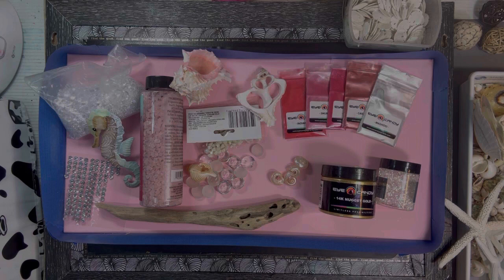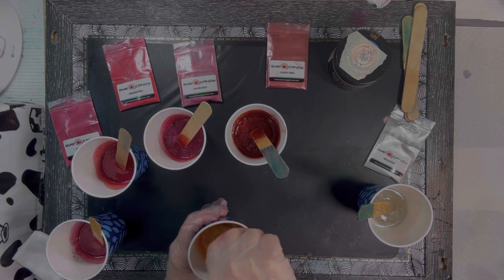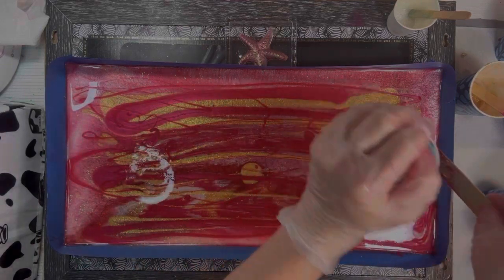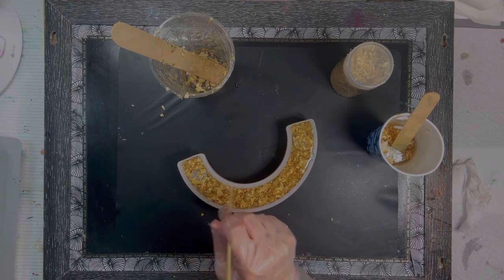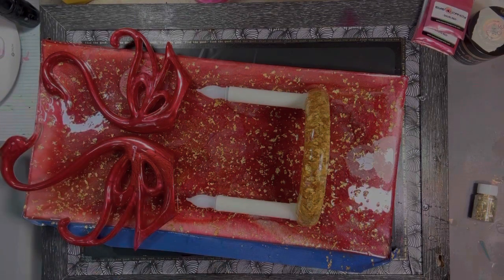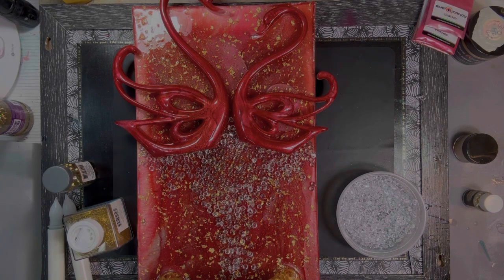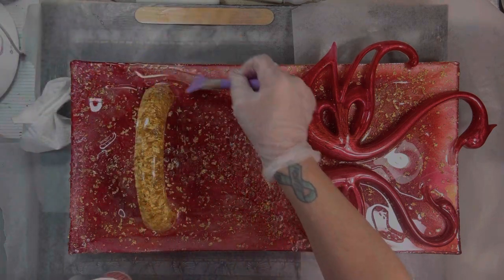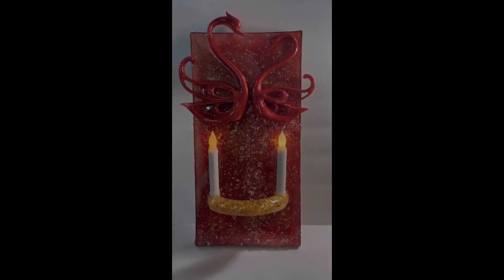Resin 101: Singing Swans RESIN DECOR , Resin Crafts, Epoxy Resin Arts &Crafts#resinart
This video ended up going with the video before this one.  The number generator, generated fabulous colors for both of these projects, making them coordinate perfectly.  I actually was working on both of these projects together and as you will see I got stuck on this one.  I was stuck until I was almost finished with the swans in the previous video.  I knew this piece needed something else other than the candle holder I added.  When the swans were finished it was like it was meant to be.  I couldn't believe how well they worked together.  What do you think??

Colors used:
Not yet numbered/ Kyoto Red pigment powder by Eye Candy
350/ Indian Red Pigment Powder by Eye Candy
353/ Suri Red pigment powder by Eye Candy
357/ Candy Red pigment powder by Eye Candy
376/ Mashido pigment powder by Eye Candy
          14 kt Nugget Gold pigment powder by Eye Candy

Canvas purchased at Michaels
Swan Molds
LED candles
Gold Foil Leafing flakes
To view and purchase other molds from Craspire visit their website at my link or their

SamIamResinCrafts

 Looking for ways to get additional supplies for my channel, a light bulb came on over my head.  I thought how cool it would be if people could have their own honorary color on my channel, and then to have it used in a project would be just as cool!  I think so anyway.  What are your thoughts?
For showing your support in addition to having your "own" color on my channel I will be doing contests too!!
I was thinking I can do things like this:
For every $5 donation made, a color can be named, any name you choose, within reason.
When your color or one of the colors you named,  is used I will put your name with a number in the order it was drawn, in a jar.  When I reach 15 names in the jar, I will generate a number between 1 and 15 in the number generator.  Then we will have our winner!
I hope you feel this is a win/win idea for generating funds for additional supplies and such for the channel.
GIVEAWAY UPDATE: The giveaway that I am doing for subscribers for the Just Resin Ocean Basic Pack of Pigment Paste, has changed, just a little and you are going to like it!! Instead of doing the giveaway when I reach 1000 subscribers I am now going to generate a number for a winner when I reach 500 subscribers.  I still have all the confidence in the world that I will get to a 1000 subscribers and it won't be much longer, but I love all of my subscribers!  Giving surprises is something you do when you love someone!!  So SURPRISE!!!
Good luck! I am almost at 300!! It shouldn't be too much longer!!

To say I am appreciative of you, is an understatement.  Bringing content to you, talking and sharing with you during my videos is truly bringing me J O Y...joy!  I feel so happy and content during our project time, which is my therapeutic hobby time.  It's wonderful to have you all joining me.  Your kind words are always well received and appreciated.  I can only hope I am returning your kindness through my projects that we do together on my channel.
Bye  Bye